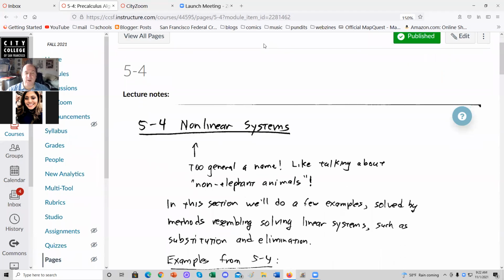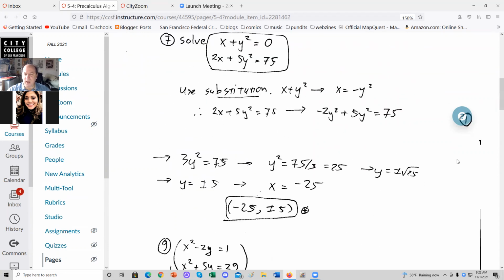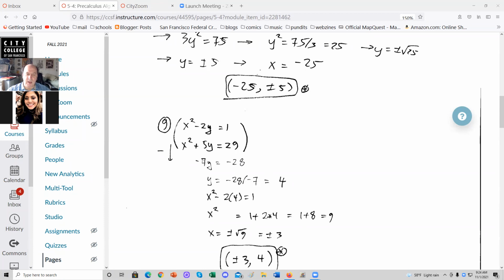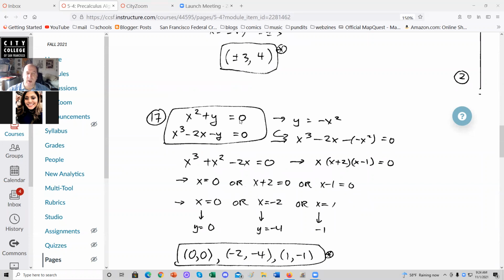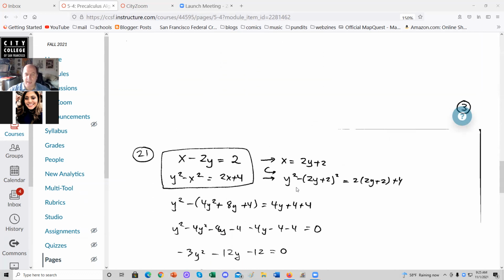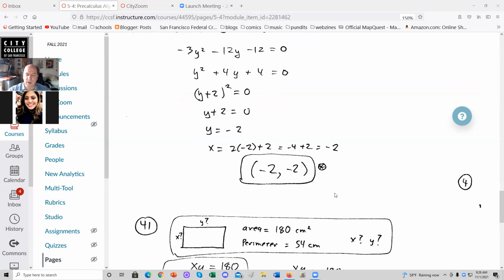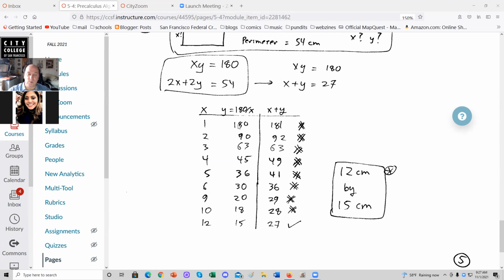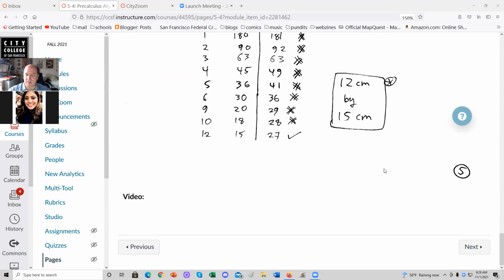fall 2021 90 5 4